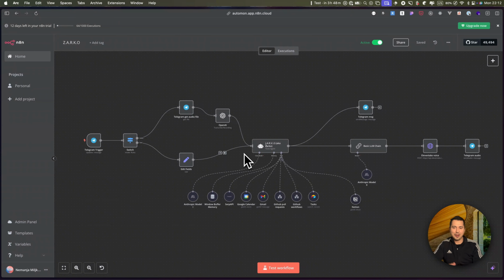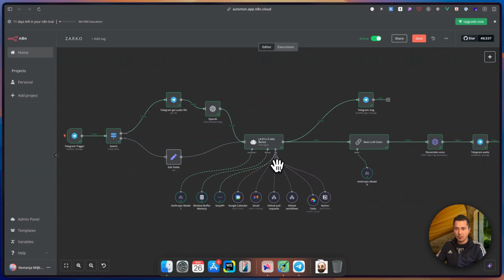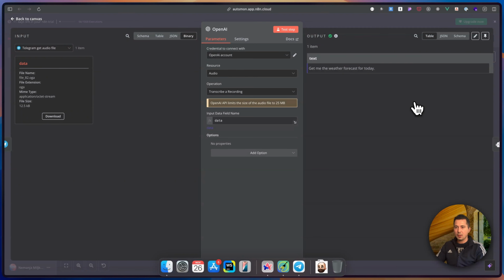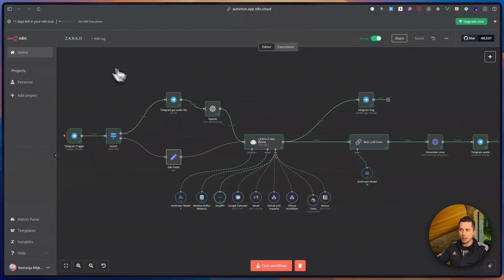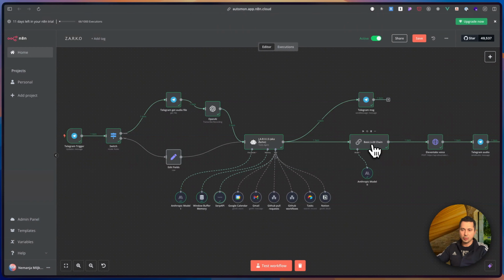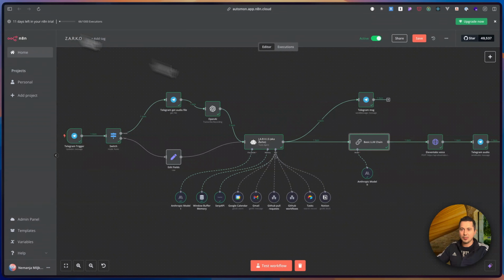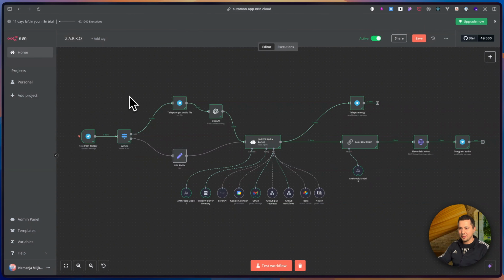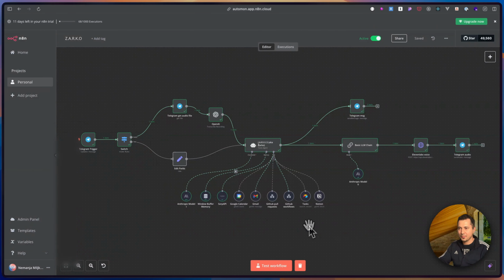Transform Your Life with AI: Building Your Own JARVIS-like AI Assistant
🤖 Discover how to create your personal AI assistant inspired by Iron Man's JARVIS! In this step-by-step tutorial, I'll show you how to harness the power of AI to automate your daily tasks and boost your productivity.

Please note this is only for demo purposes and the Jarvis voice will not be sold for any business purposes.